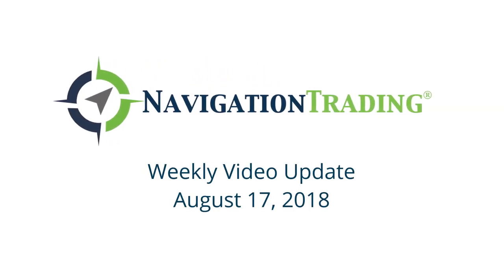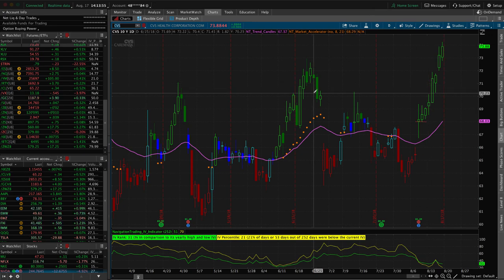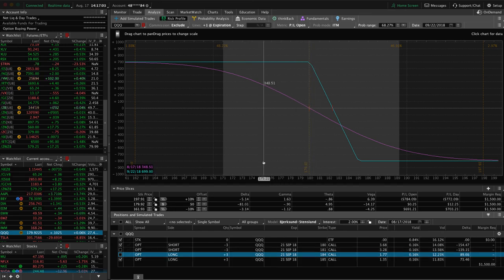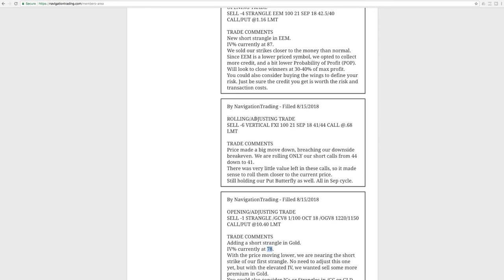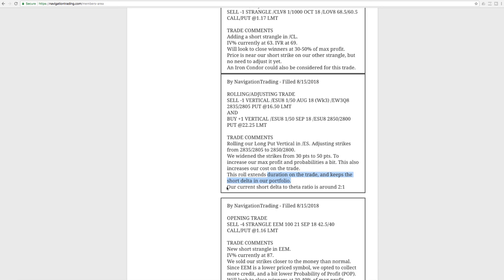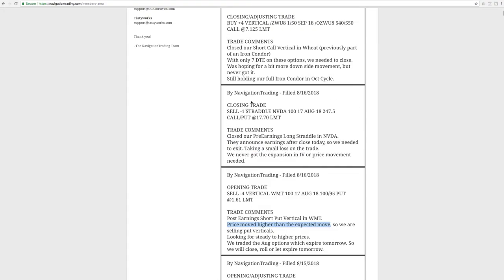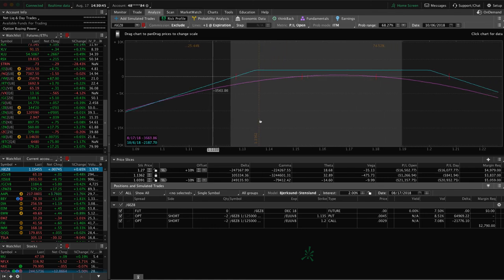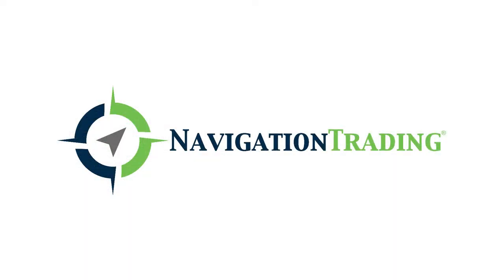Trading Options - Weekly Video Update from August 17, 2018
Each week our NavigationTrading Pro Members get access to a Weekly Update video to review all trades from the week. Here is one from August 17, 2018. to learn more about our Pro Membership!

Happy Trading!

YouTube.com/navigationtrading
Facebook.com/navigationtrading
Stocktwits.com/navigationtrading